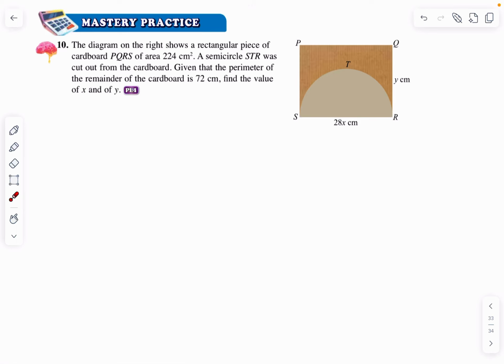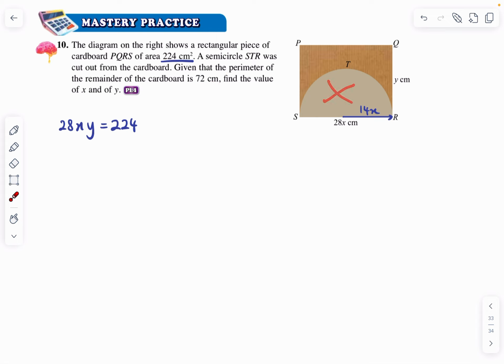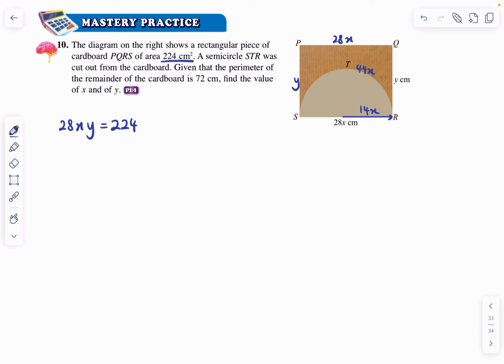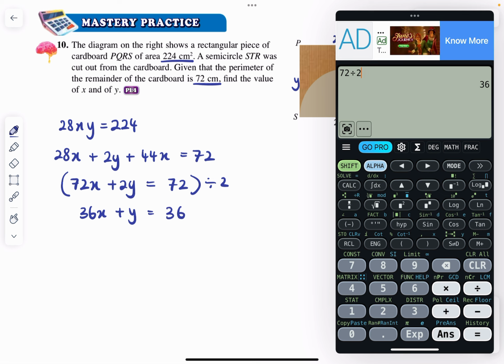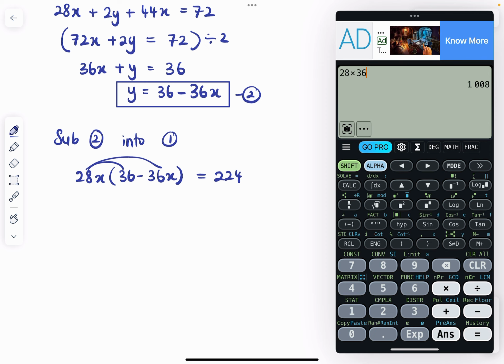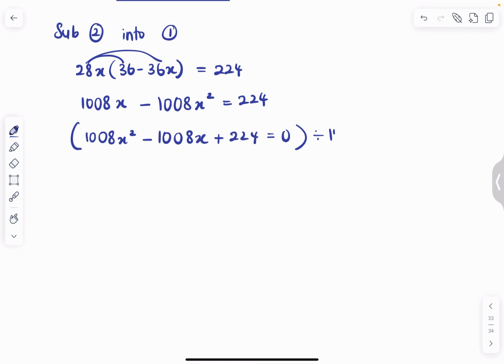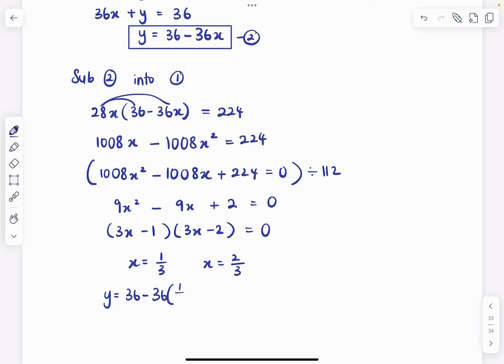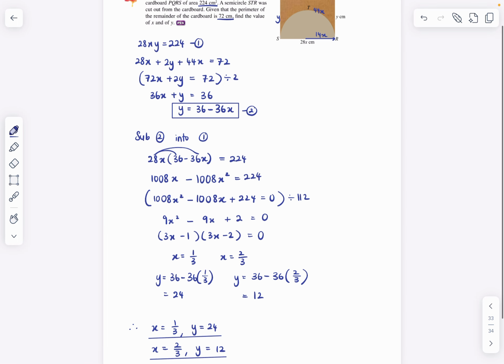Mastery Practice Q10 | Form 4 Add Maths Chapter 3